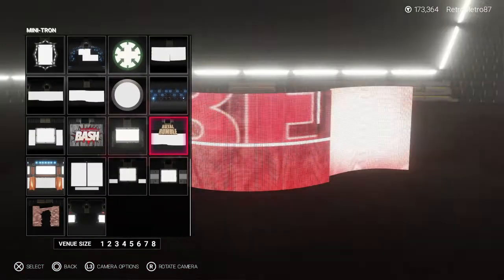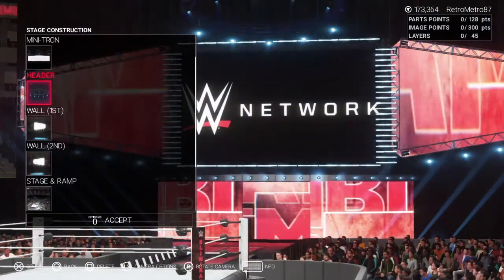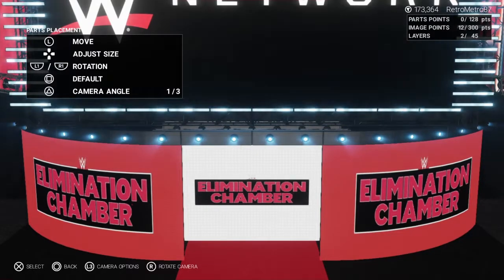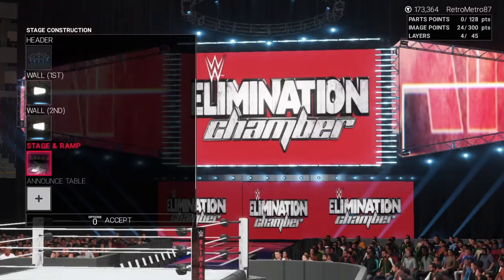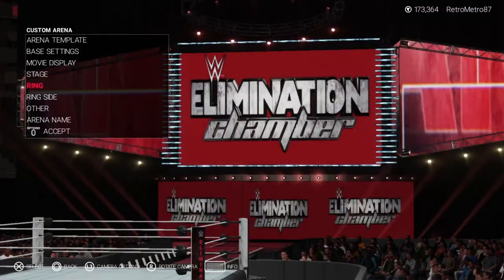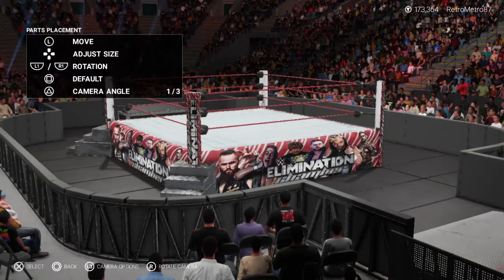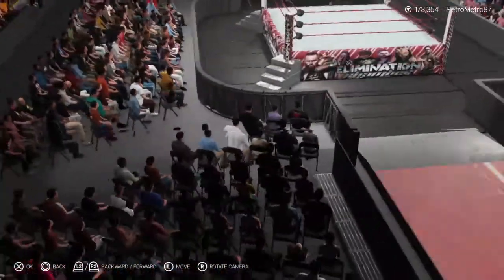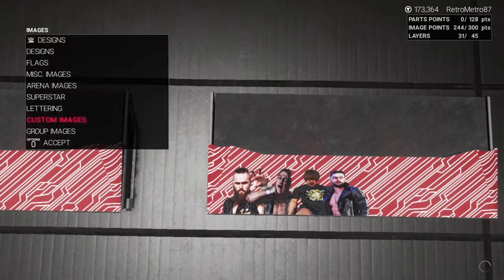WWE 2K19 Create An Arena: ELIMINATIONCHAMBER 2019|WWE2K19Creations #14